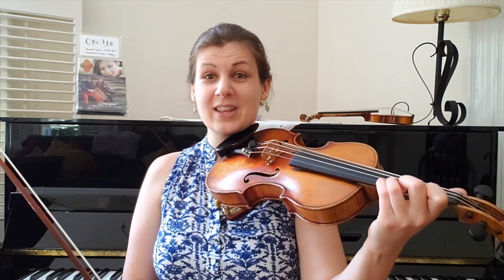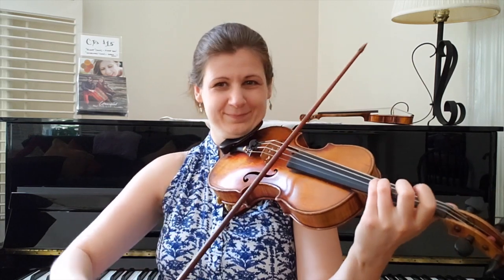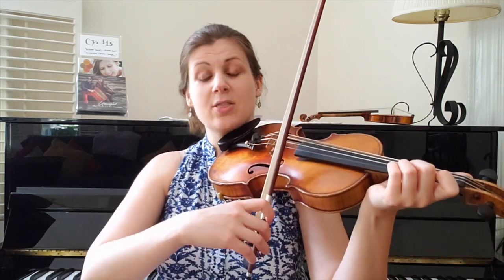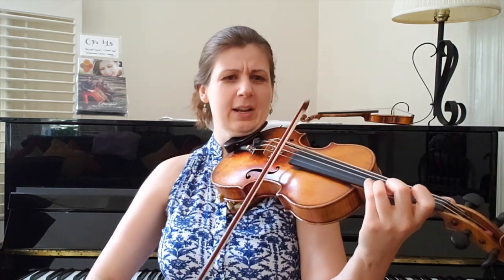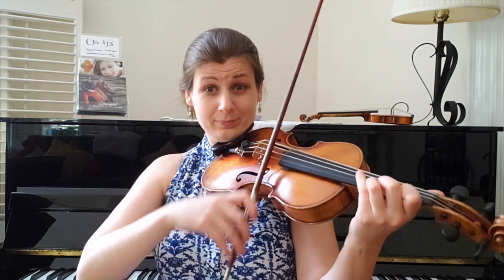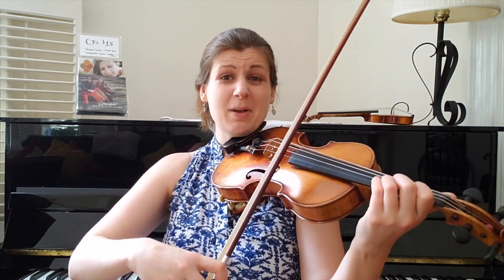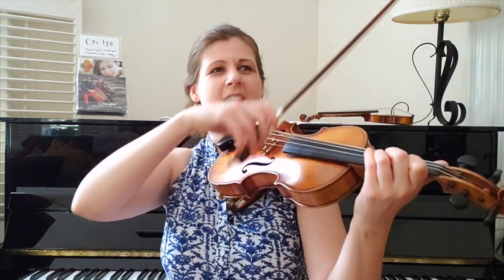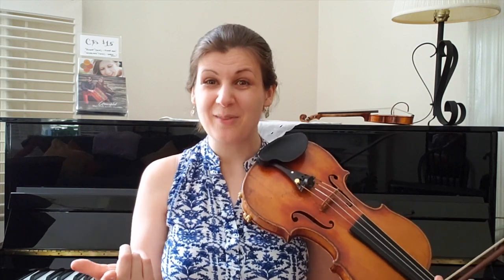Mari's Tune of the Month - July 2020: Old time reel, "Ducks on the Mill Pond"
Multistyle violinist and champion fiddler Mari Black shares her "Tune of the Month" for July 2020: a super summery Old Time reel, "Ducks on the Mill Pond".  Hear more of Mari's music